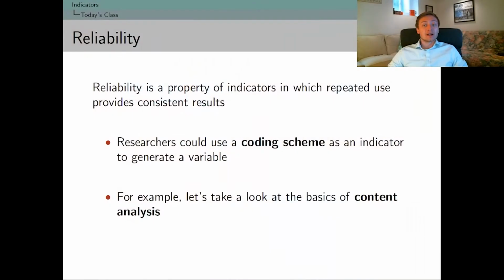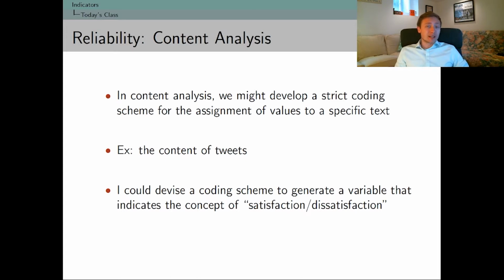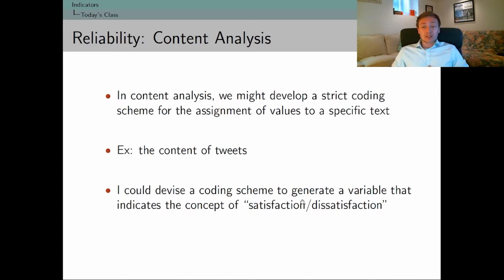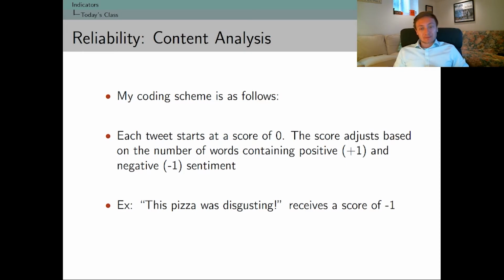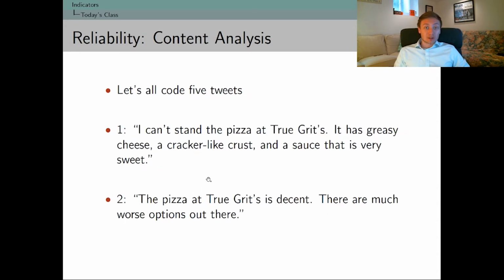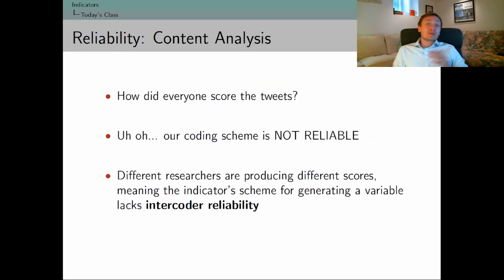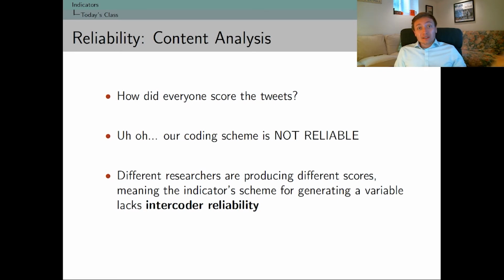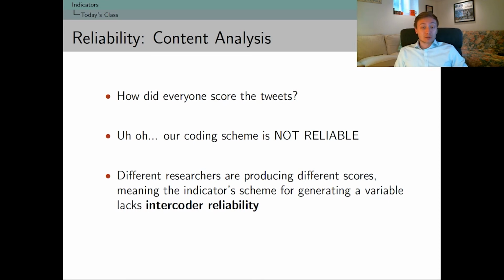2.2 Reliability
In this video, Ellie and Gus demonstrate empirical reliability, by reliably showing up to steal the show.